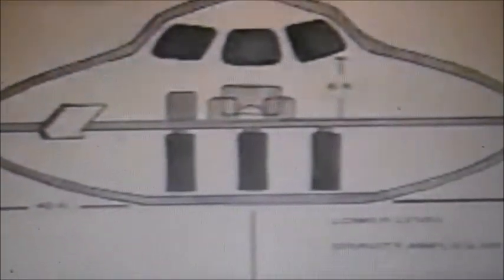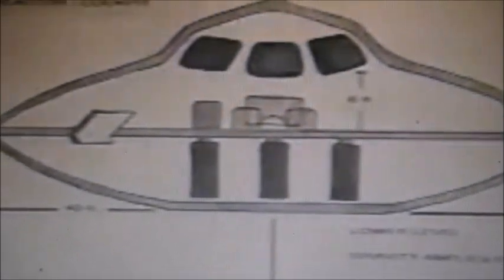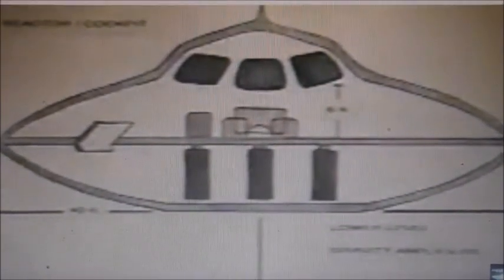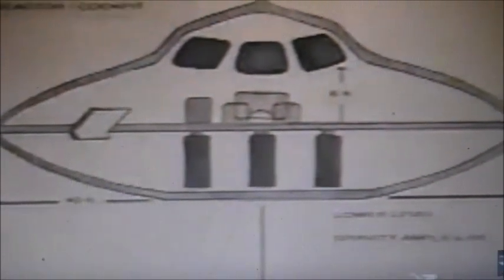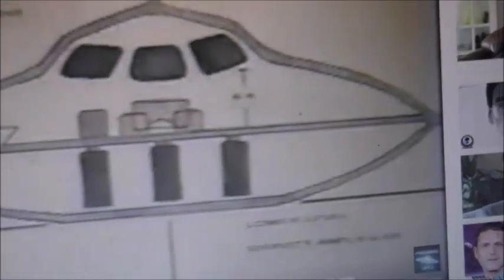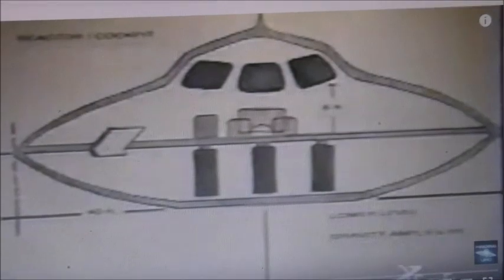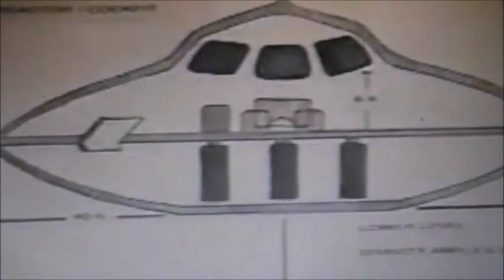More Hilarious Lazar Nonsense...